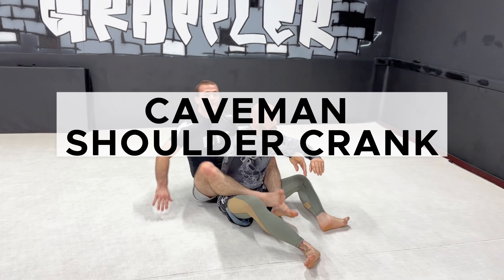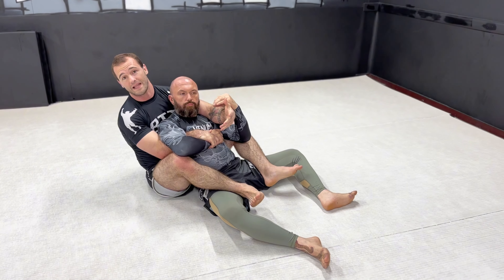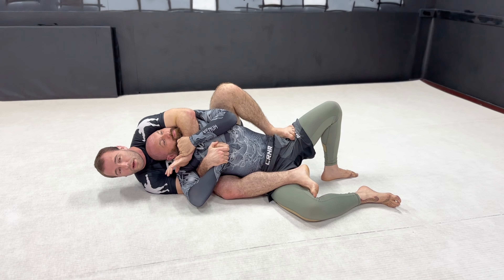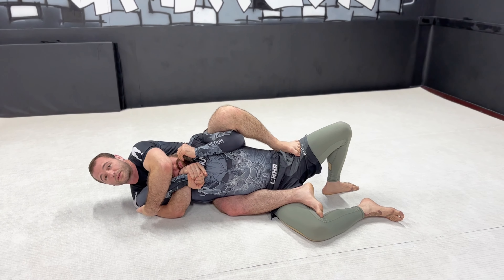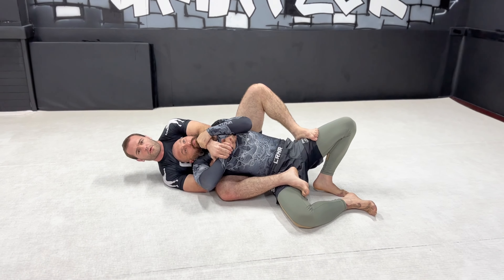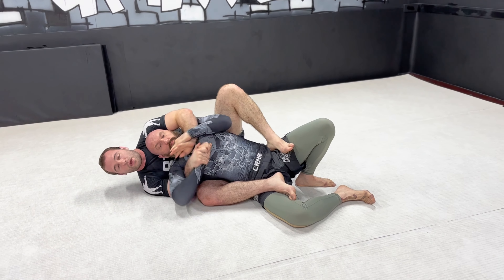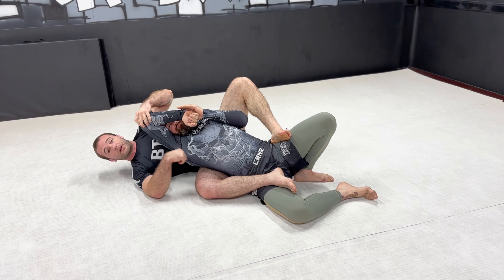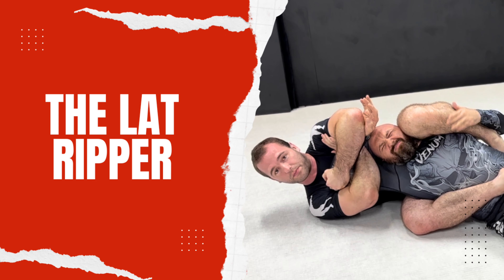The Lat Ripper: How To Hit This Easy And Brutal Technique In BJJ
The Lat Ripper is a very brutal and underused technique in BJJ and I want to see it used more!  Not too long ago I saw someone use a variation of this in EBI (I think) and it worked beautifully.  Too many BJJ competitors sleep on this powerful technique and it needs to be part of everyone's tool box.